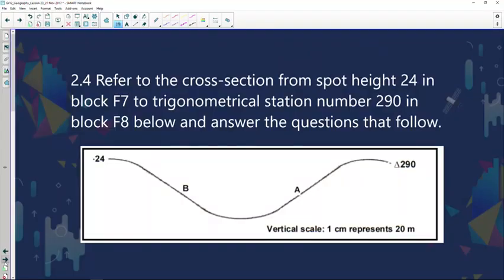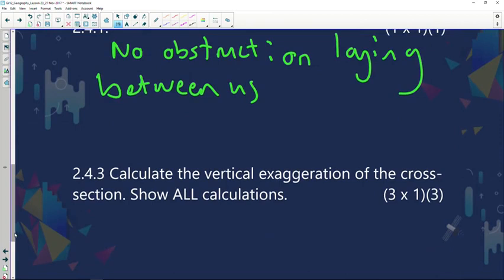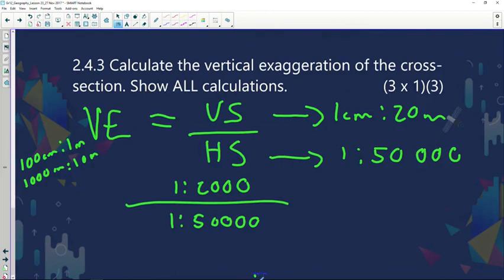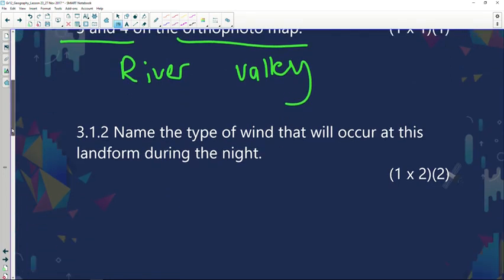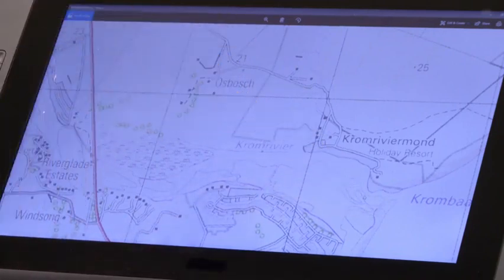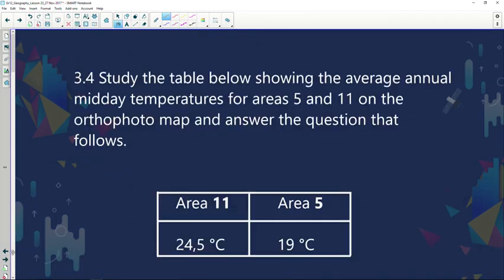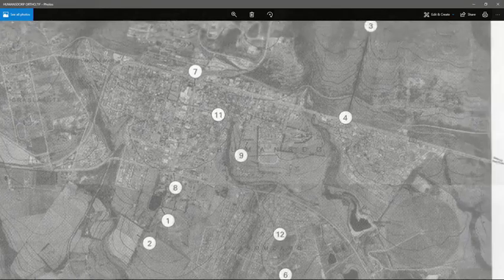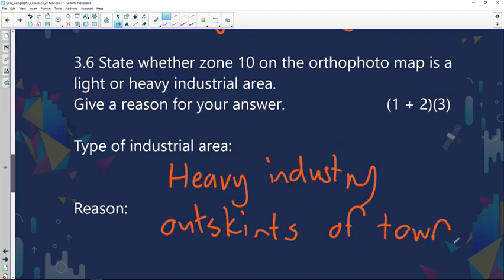Mapwork - sample mapwork exercises (3) - Geography